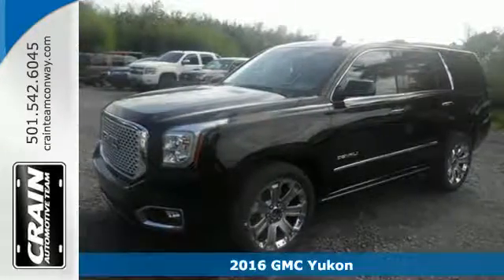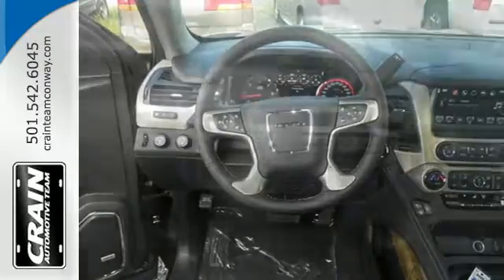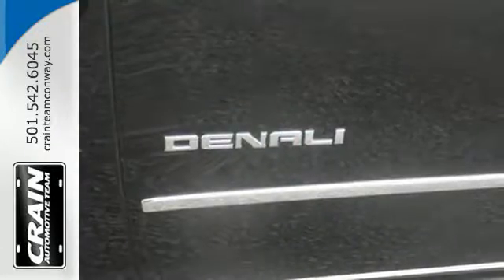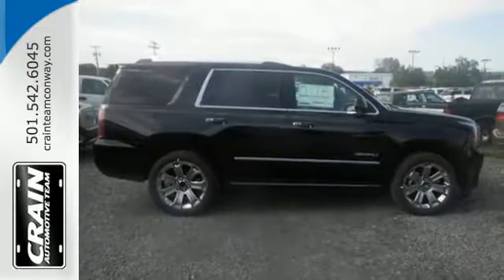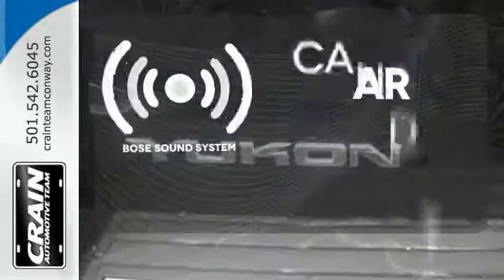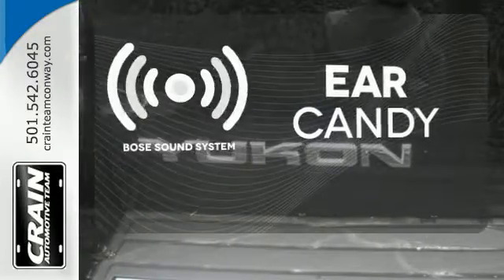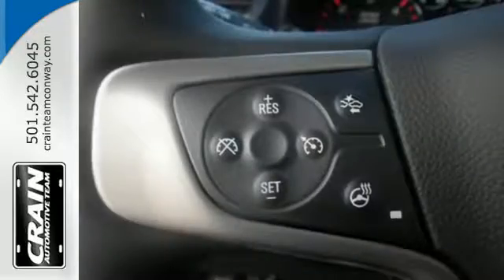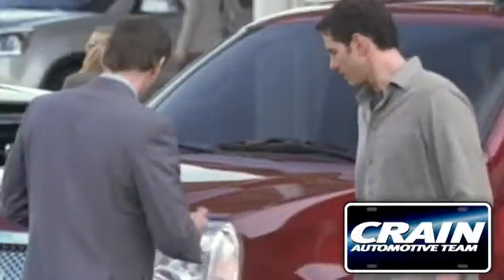New 2016 GMC Yukon Conway AR Little Rock, AR 6GT8465 - SOLD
Year: 2016
Make: GMC
Model: Yukon
Trim: Denali
Engine: 6.2L Ecotec3 V8 Engine
Transmission: Automatic
Color: Onyx Black
Interior: Jet Black
Stock #: 6GT8465
VIN: 1GKS2CKJ4GR433728
This outstanding example of a 2016 GMC Yukon Denali is offered by Crain Buick Conway. This GMC includes: TRANSMISSION, 8-SPEED AUTOMATIC (STD) 8-Speed A/T A/T ENGINE, 6.2L ECOTEC3 V8 Flex Fuel Capability 8 Cylinder Engine ASSIST STEPS, POWER-RETRACTABLE Power Retractable Running Boards Running Boards/Side Steps SEATS, FRONT BUCKET WITH PERFORATED LEATHER-APPOINTED Seat Memory Power Passenger Seat Heated Front Seat(s) Leather Seats Cooled Front Seat(s) Power Driver Seat Passenger Adjustable Lumbar Driver Adjustable Lumbar Bucket Seats SEATS, SECOND ROW BUCKET, POWER (STD) *Note - For third party subscriptions or services, please contact the dealer for more information.* This SUV gives you versatility, style and comfort all in one vehicle. You deserve a vehicle designed for higher expectations. This GMC Yukon delivers with a luxurious, well-appointed interior and world-class engineering. Handle any terrain with ease thanks to this grippy 4WD. Whether you're on a slick pavement or exploring the back country, you'll be able to do it with confidence. Marked by excellent quality and features with unmistakable refined leather interior that added value and class to the GMC Yukon Every new and pre-owned vehicle is backed by the Crain Commitment, including our 100% low price guarantee, a 100 hour love it or leave it exchange policy, and a 100 year 100,000 mile warranty. The Crain Team's Got 'Em!

Address:
1003 North Museum Road